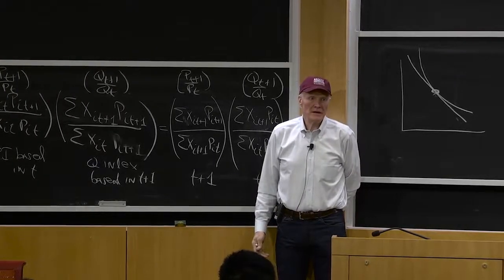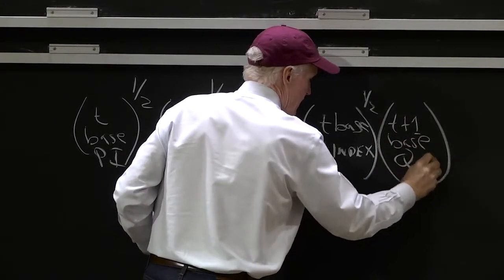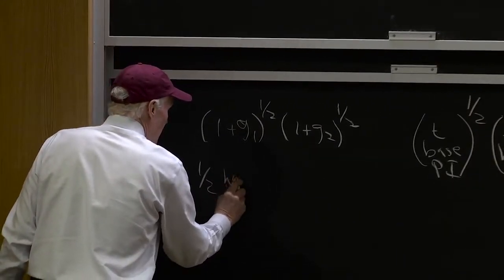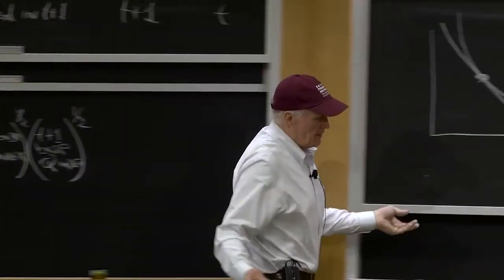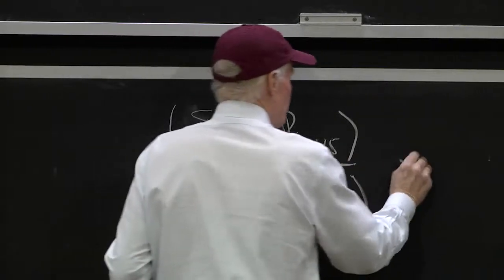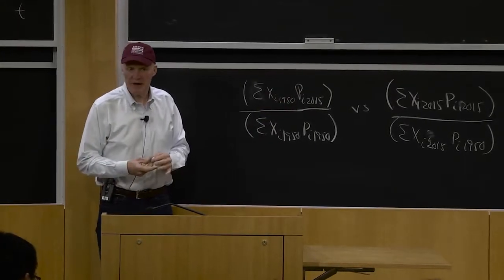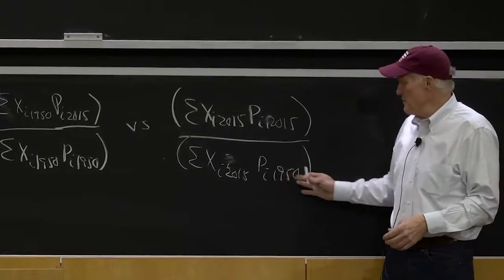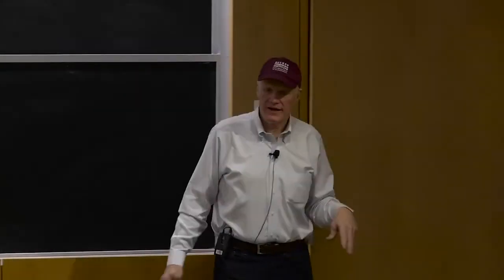Price Indices: Fisher's ideal price and quantity indices